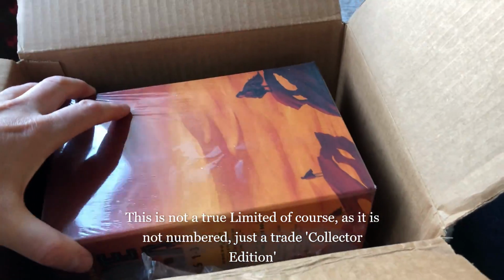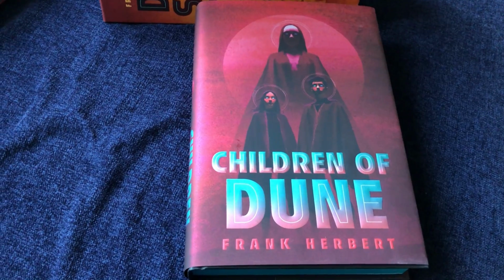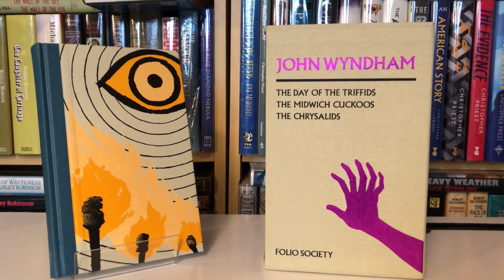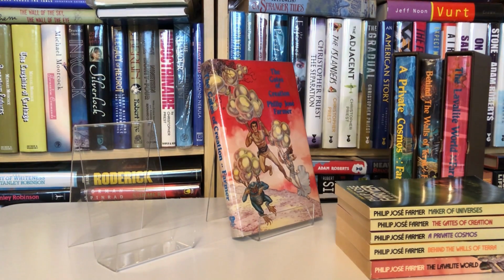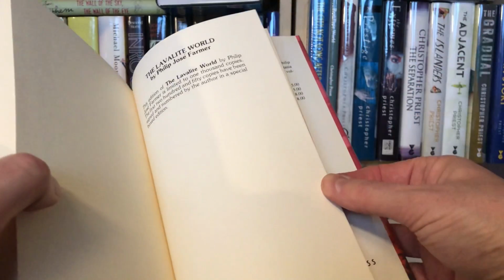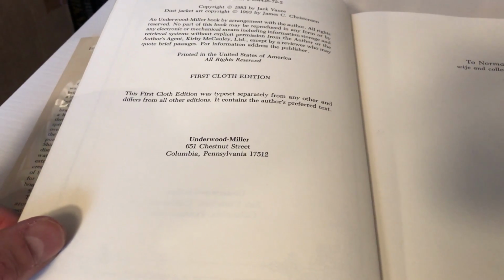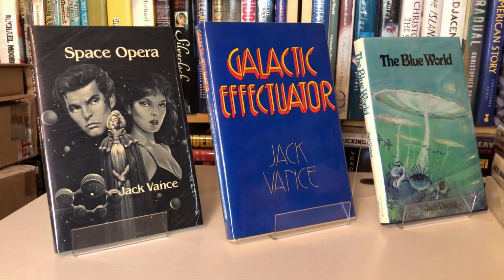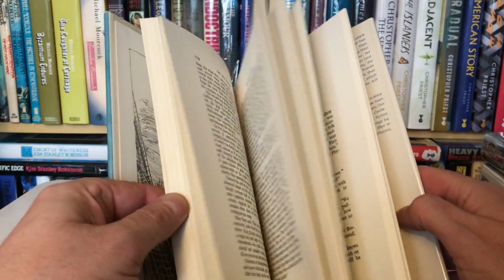Collecting Science Fiction: 'Special Editions' Versus True Limited Editions: Dune, Wyndham, Vance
Steve has now been collecting hardcover SF for 40 years and in this video he unboxes the Ace Dune Trilogy Slipcase and the Folio Society John Wyndham Slipcase, comparing them with Phantasia Press Editions of Philip Jose Farmer and Underwood Miller Editions of Jack Vance- and of course he grumbles all the way through like the grumpy old man he is...